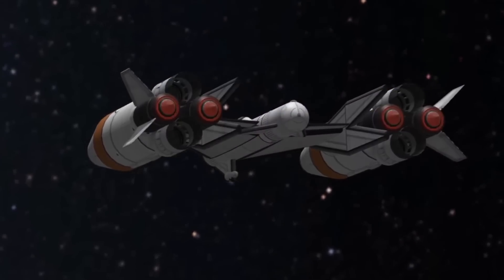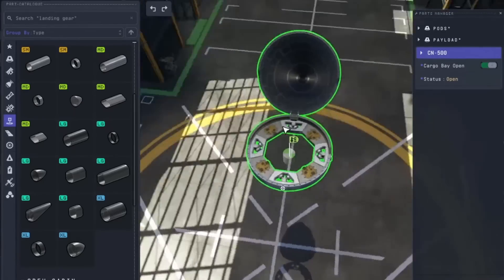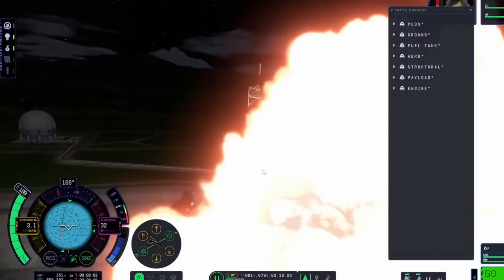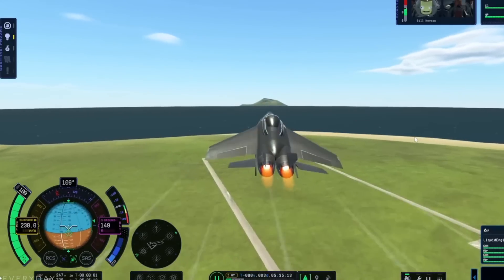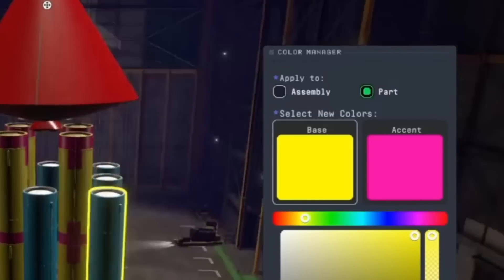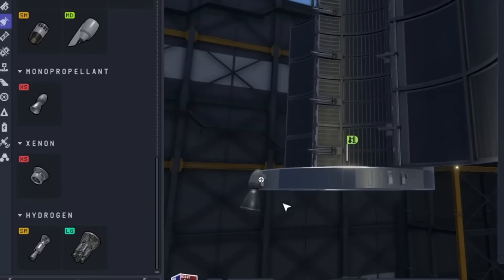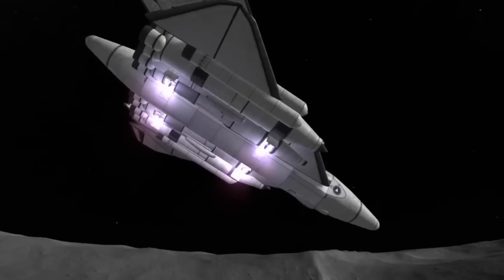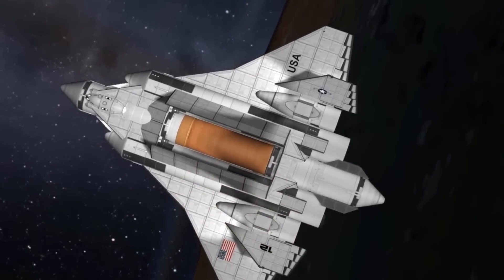KSP 2 Let's Talk.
KSP 2 Beta Game play is finally out and it looks amazing!
But lets talk really quick about a few things.

GAME : Kerbal Space Program VERSION 1.12.5
Kerbal Space Program in game music.
FREQUENTLY ASKED QUESTIONS AND ANSWERS :

1. When do you upload videos? - I make videos as often as I can.

2. What do you do for a living? - I work a full time construction job plus any overtime I can get.

3. Where can I download the craft file? - No downloads as of yet. I don't have the time, but these videos are meant for you to be inspired to build your own crafts.

4.  WHY isn't the video in ULTRA REALISTIC SUPER HIGH DEFINITION? Because unlike your rich ass that can afford a KILLER PC, I have to use what little money I have, to make sure that there's a roof over my head and food on the table before I can spend it on things like CPUs and GPUs.